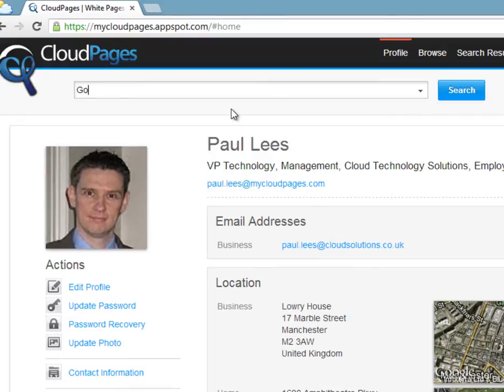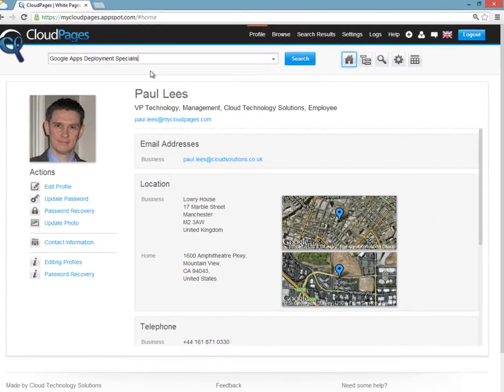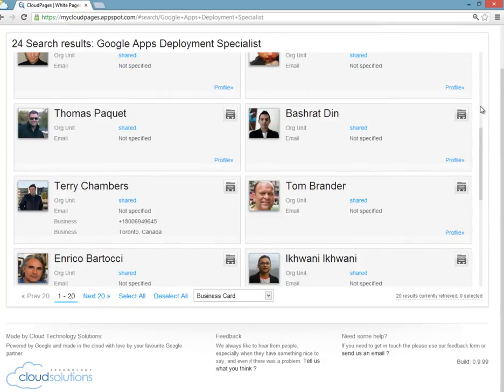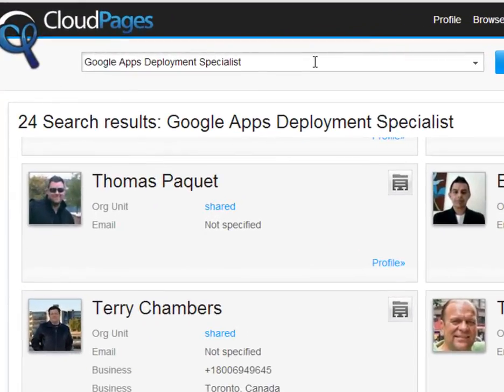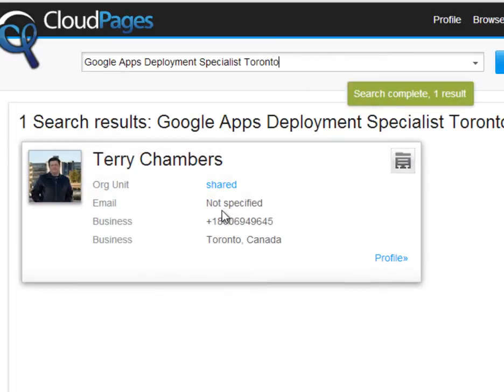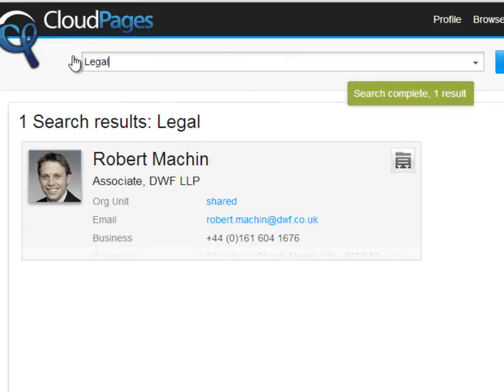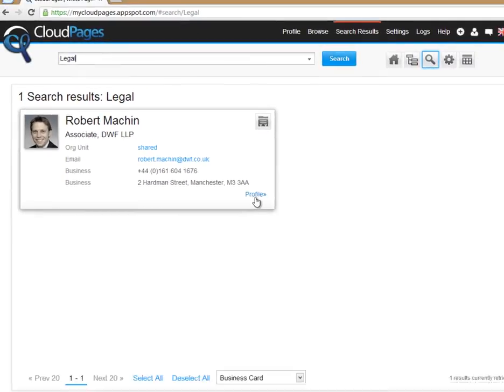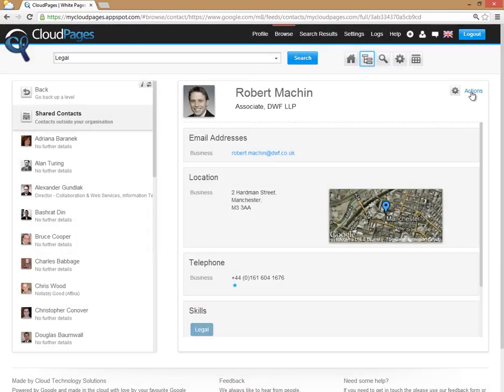CloudPages - The WhitePages for Google Apps - 3rd Party User Management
CloudPages is the most powerful Google Apps directory search and self-service tool providing granular management for any organisation. CloudPages provides Google Apps users with intuitive and enhanced search capabilities allowing users to search beyond just standard name and email address, using keywords like job titles, department, skills, and location or any combination of terms.